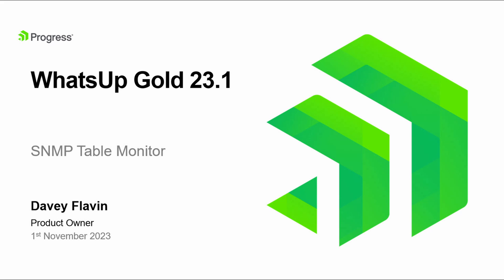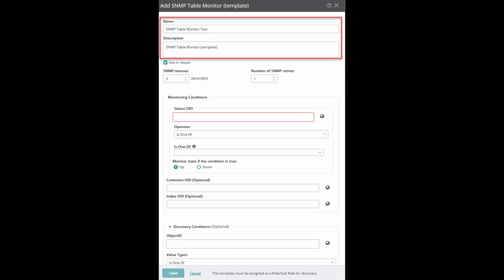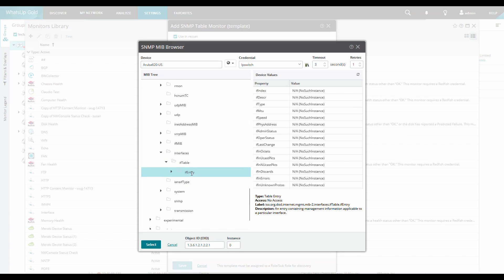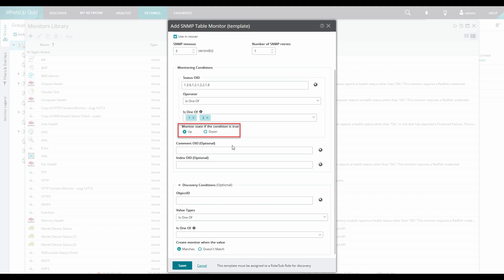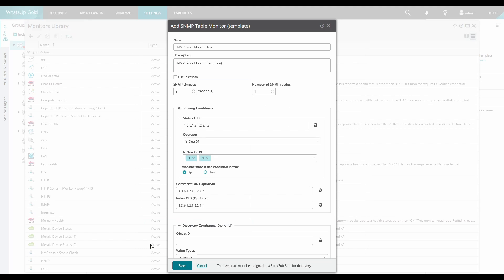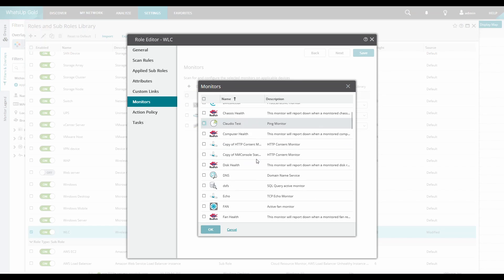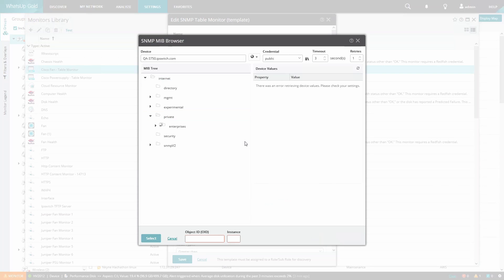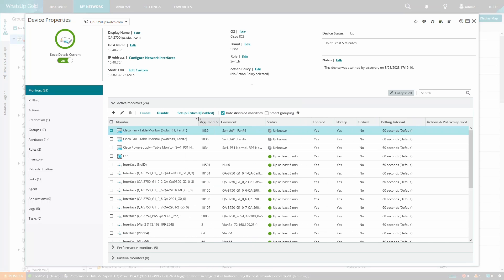WhatsUp Gold 23.1 Release: SNMP Table Monitor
Watch this video to learn about SNMP Table Monitor in WhatsUp Gold 23.1. For more information on WhatsUp Gold 23.1, read the release notes